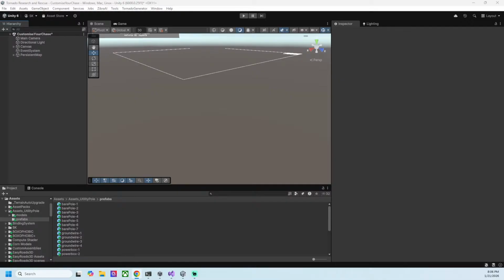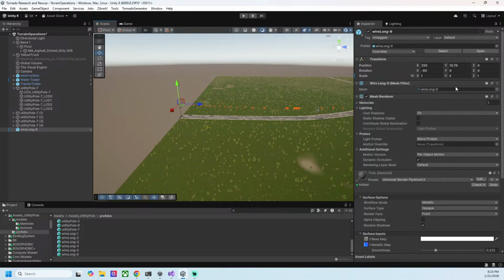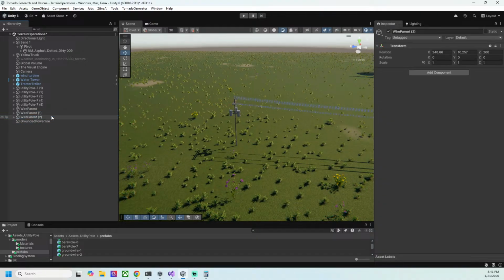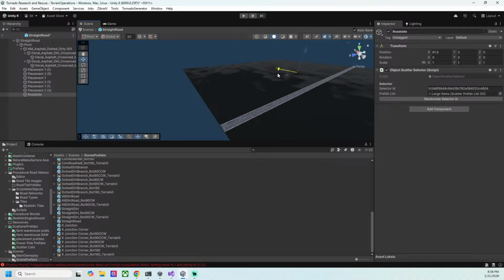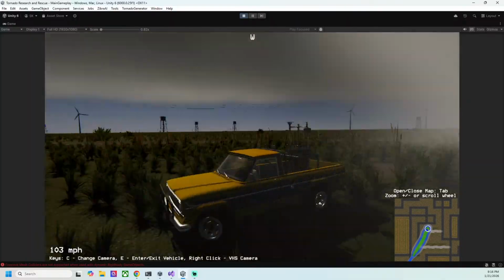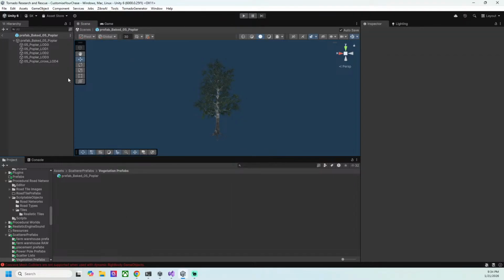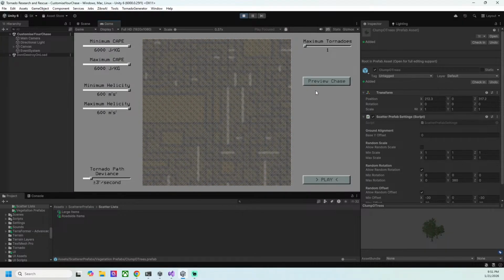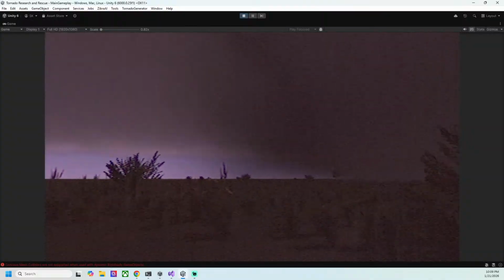Development Livestream - Tornado: Research and Rescue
Developing new features, come and check out how the game is developed behind the scenes!